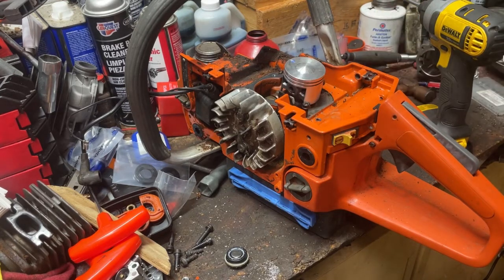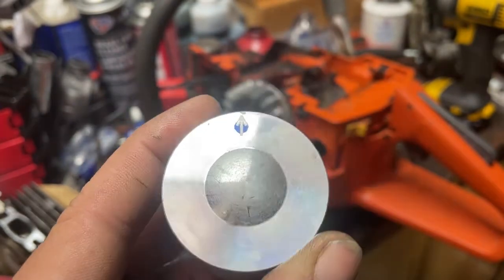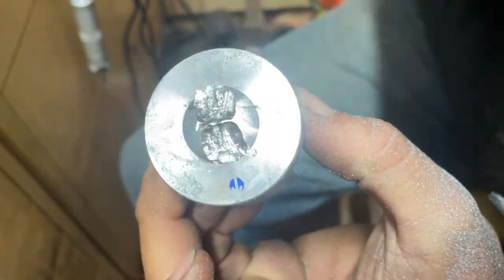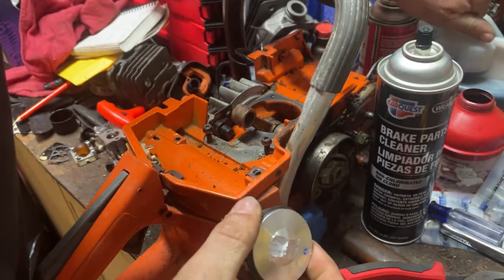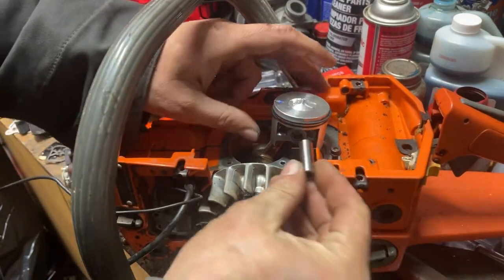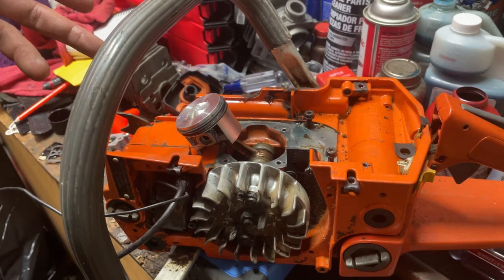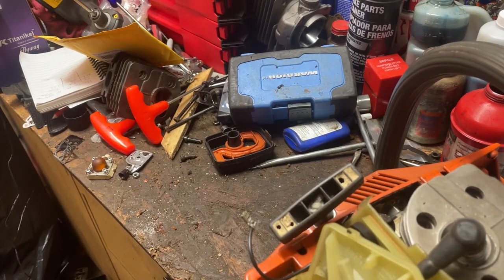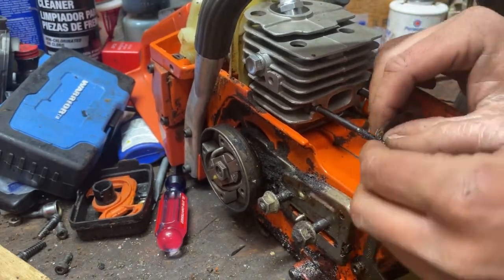Husqvarna 51/55 Piston Piston Swap | 028 Super Piston in a Husky